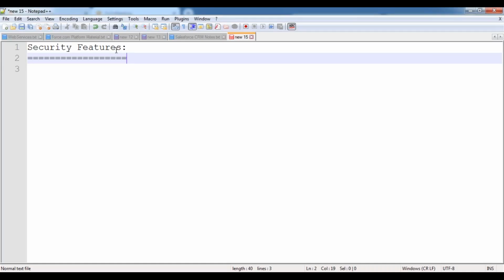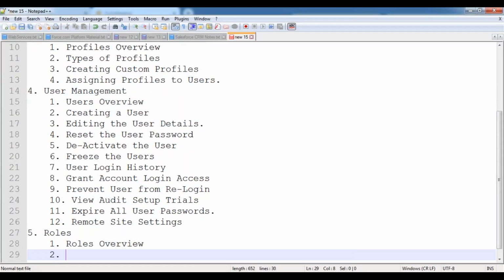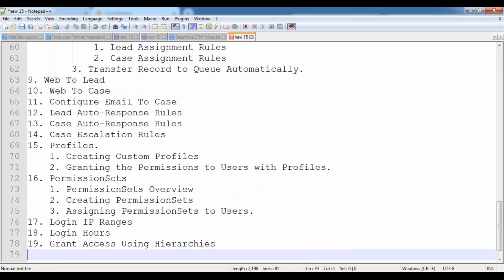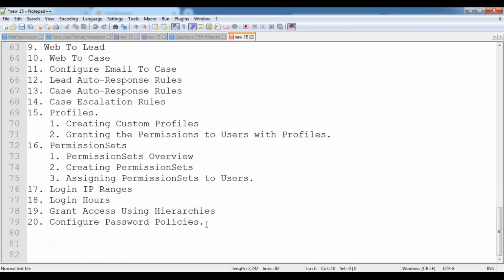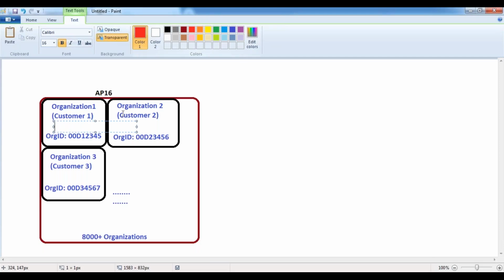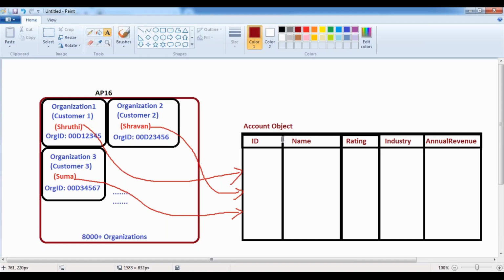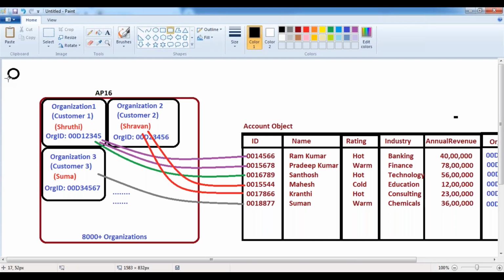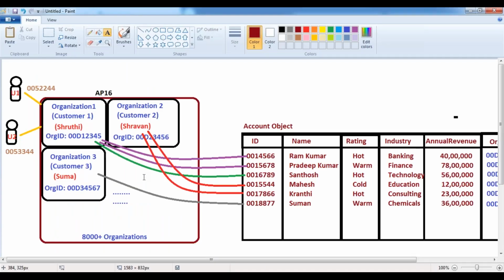Session 24 Secuirty Feature Overview